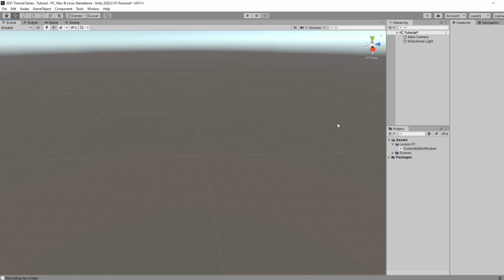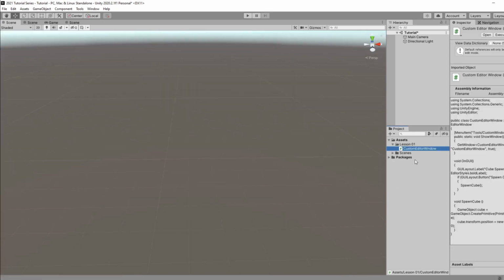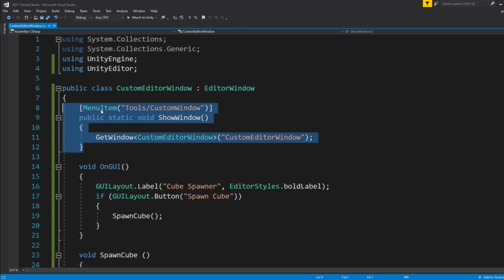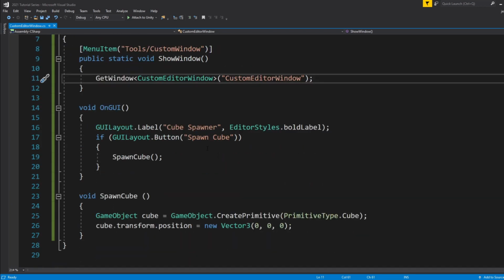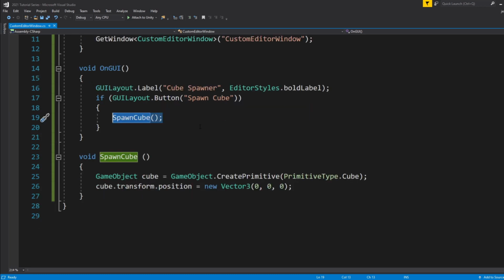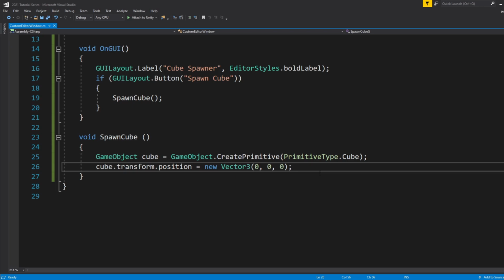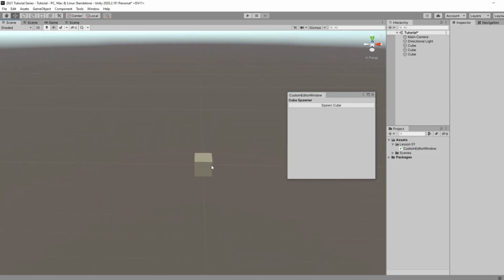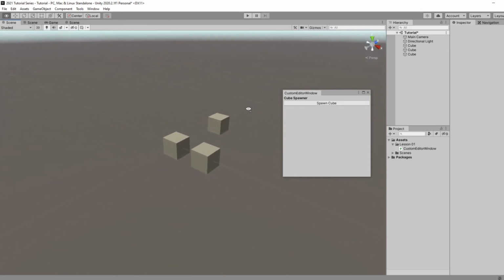How to make a custom Editor Window in Unity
In this Unity tutorial we will be creating our own custom editor window that we can use to extend the unity editor. We will be using this editor window to spawn any number of primitive cubes.